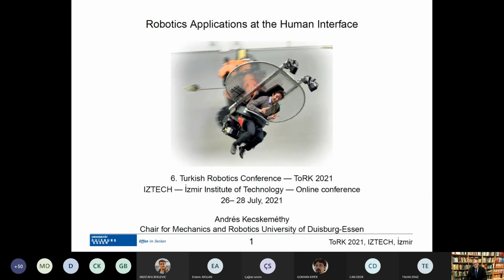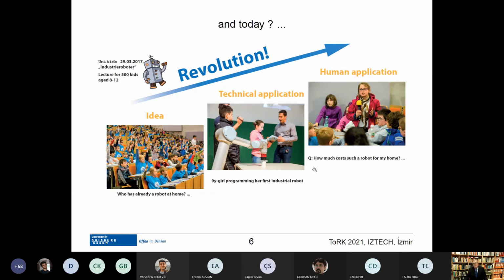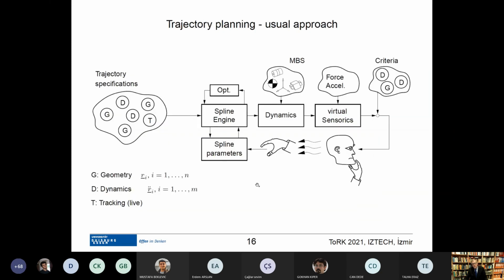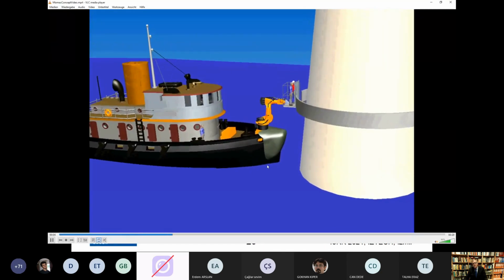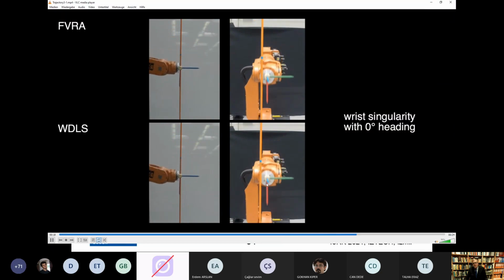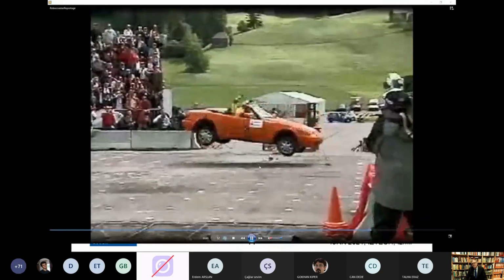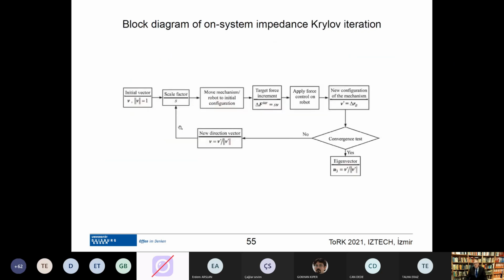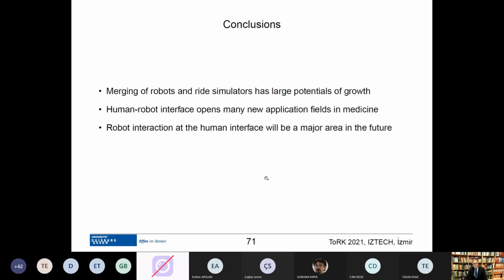Dr. Andrés Kecskeméthy konuşması - Robotics Applications at the Human Interface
6. Türkiye Robotbilim Konferansı (ToRK 2021) kapsamında 27 Temmuz 2021'de  Dr. Andrés Kecskeméthy'nin Robotics Applications at the Human Interface konulu konuşmasıdır.